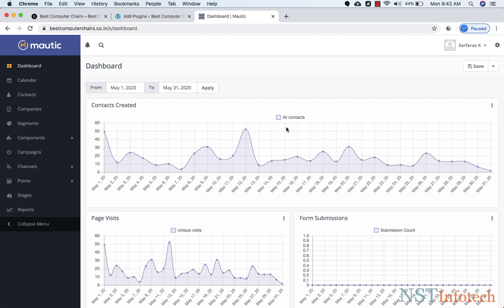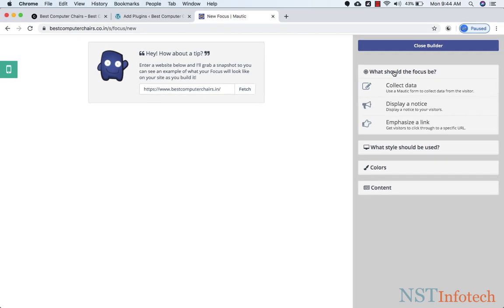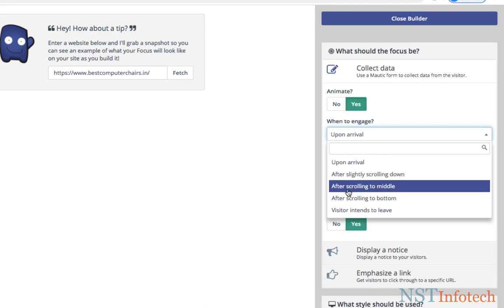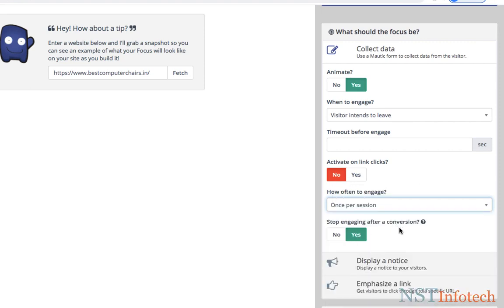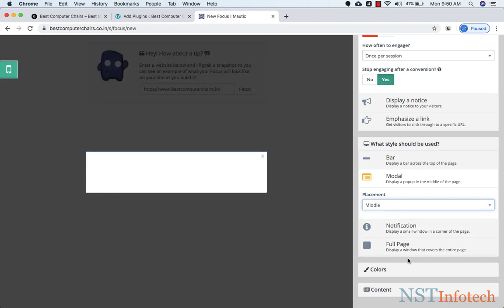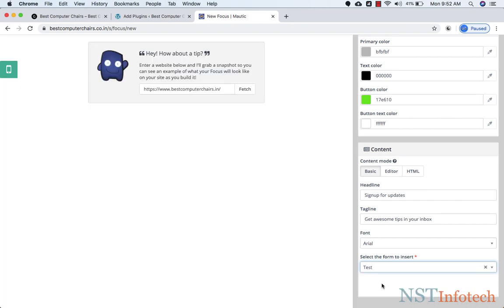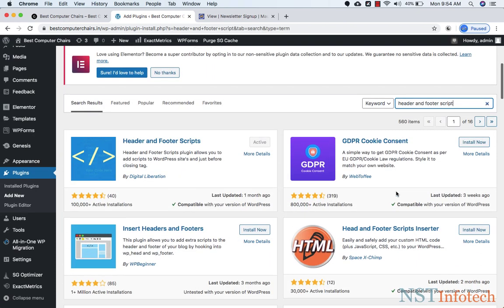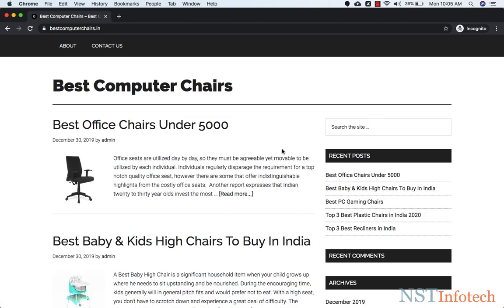How to create focus item pop up in mautic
Follow me on technology updates